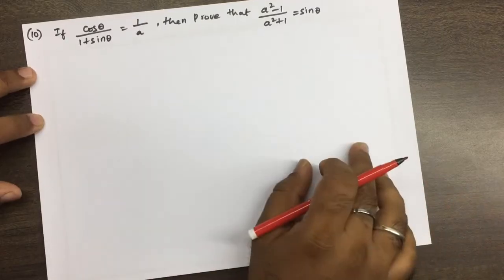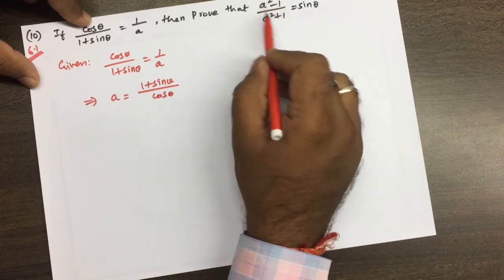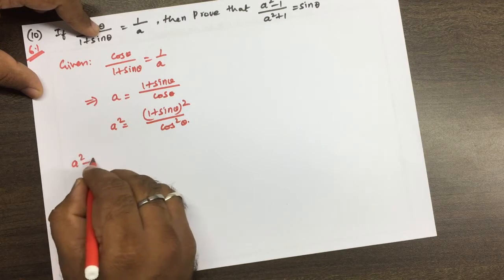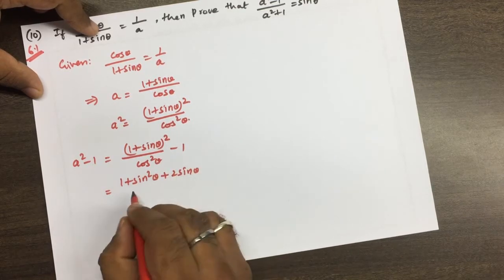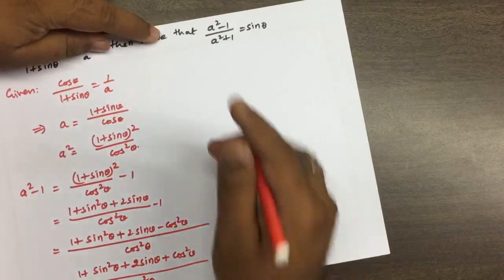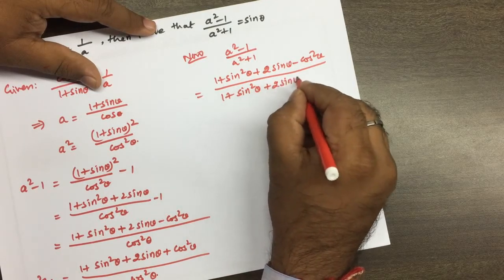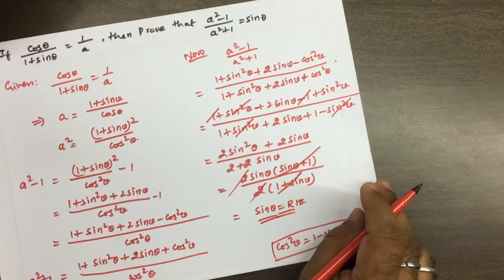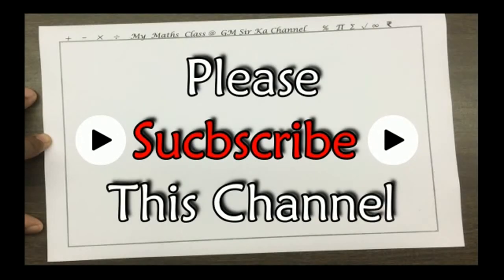6.1 - 10, trigonometry, using identities, grade 10, TN state board, 228M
ALWAYS START WITH EASY PROBLEMS, LEARN MATHS EVERYDAY,  MATHS WORLD GM SIR CHANNEL
LEARN MATHS EVERYDAY.

Dear studentS/teacherS/ parentS AND friends
Is video me TRIGONOMETRY chapter tamil nadu board ke question ka INTRODUCTION, TRIGONOMETRIC IDENTITIES, TABLE OF STANDARD ANGLES, ITS OBERVATIONS, aur solution bahut hi asan tarike se, step by step, diagram ke saath, formula ke saath, ratio ka substitution,  harek cancellation numerator aur denominator dhyan se aur sahi tarike samjhaya gaya hai, jis-se  kisko bhi asani samajh me aa sake, asha hai ki apko solution samjhane ka method pasand ayega.

Thank u very very much,
LOVE MATHS,
 LOVE SOLVING,
LOVE MATHS WORLD GM SIR CHANNEL.

sabhi video jarur dekhe

LEARN MATHS EVERYDAY.
LOVE MATRICES, TRANSPOSE OF A MATRIX.
LOVE TRIGONOMETRY
LOVE ALGEBRA SOLVING EUQATIONS,
LOVE GEOMETRY
LOVE TO FIND THE SUM OF SERIES SOLVING ALGEBRAIC EQUATIONS IN 3 VARIABLES,
LOVE STRAIGHT LINES, SLOPE, INCLINATION,
LOVE QUADRATIC EQUATIONS, SOLVING ALPHA, BETA PROBLEMS,
LOVE FUNCTIONS, COMPOSITION OF FUNCTIONS,
LOVE ARITHMETIC PROGRESSION, ARITHMETIC SERIES
LOVE GEOMETRIC PROGRESSION
LOVE  LEARNING MATHS , LOVE SOLVING PROBLEMS,
GRAPH OF QUADRATIC POLYNOMIAL,